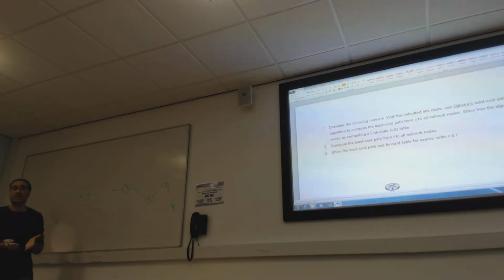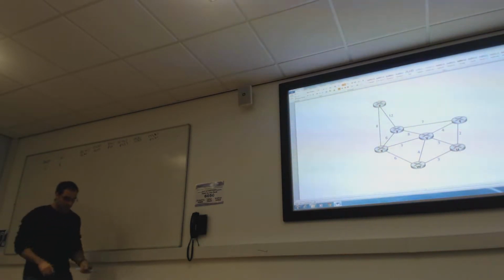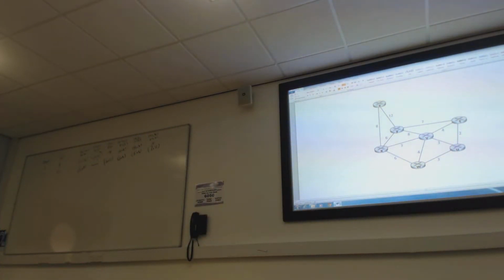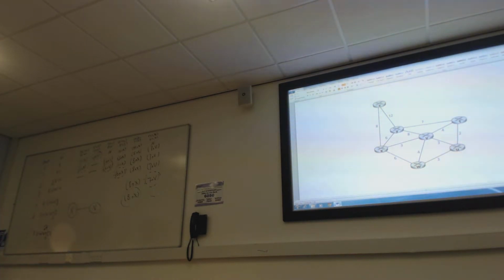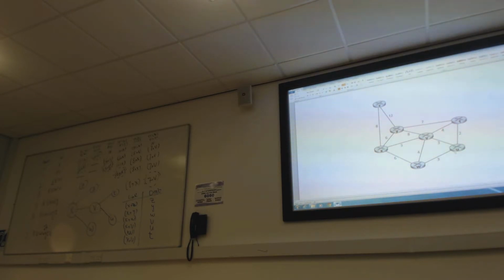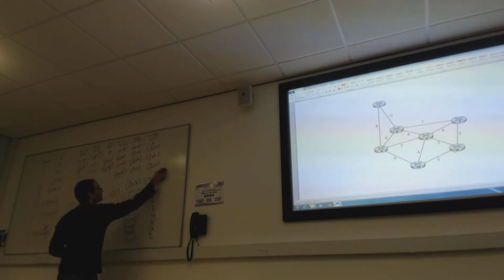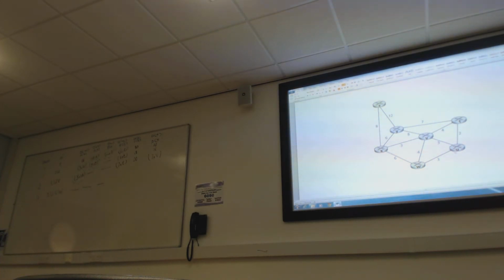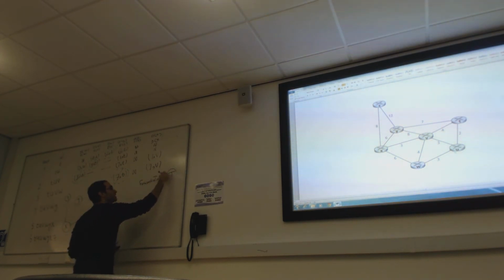CTEC3604 W8 Tutorial